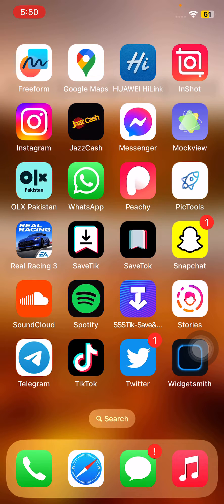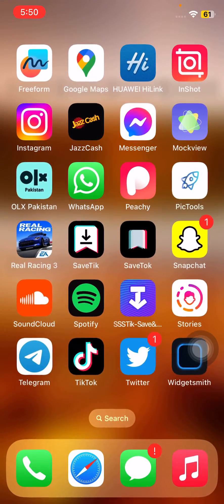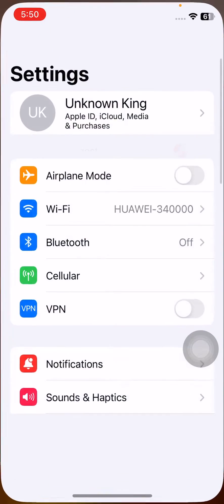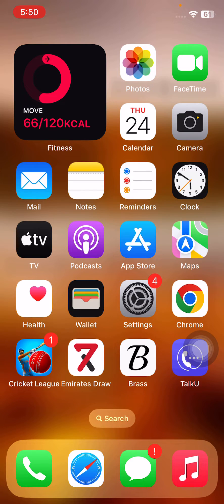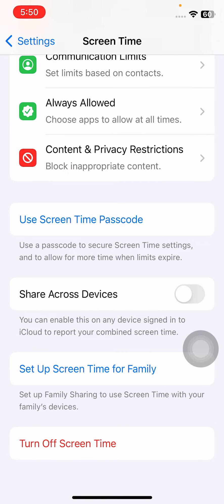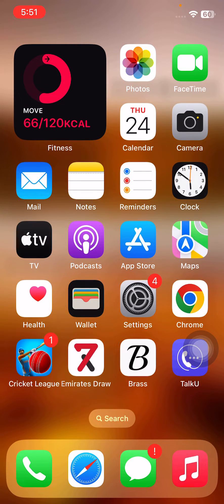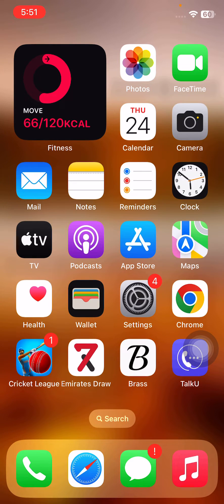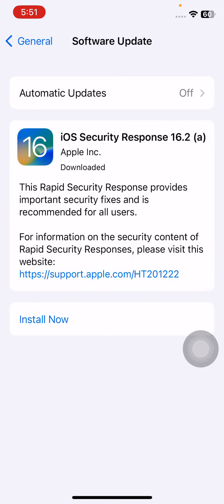How to Fix Screen Time Not Showing Data on iPhone Solved